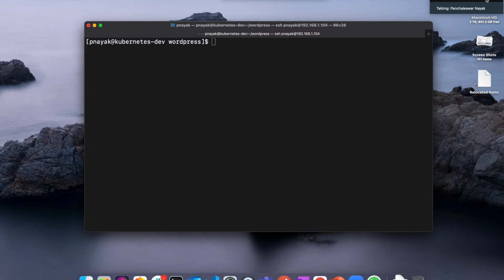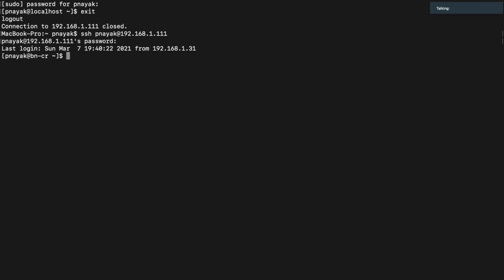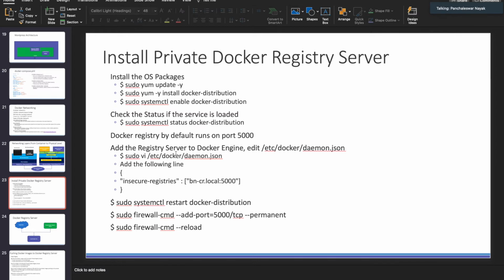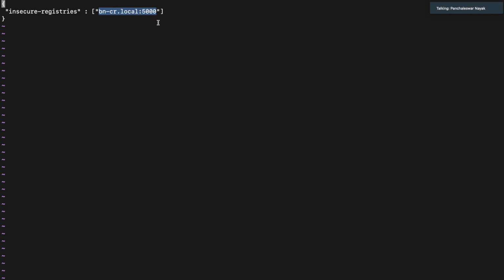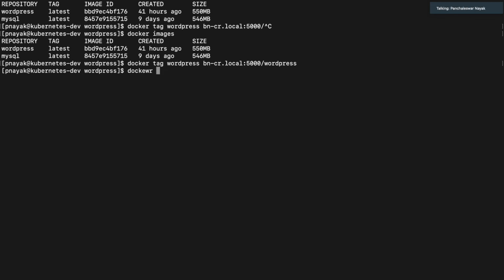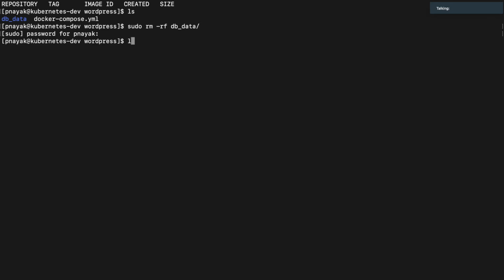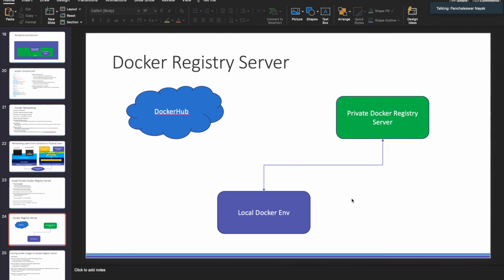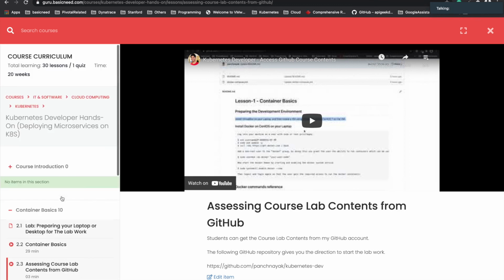Installing and working with local Private DockerRegistry Server on CentOS 7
Here we learned how to deploy a Private Local Docker Registry Server on CenOS 7 Linux Operating System